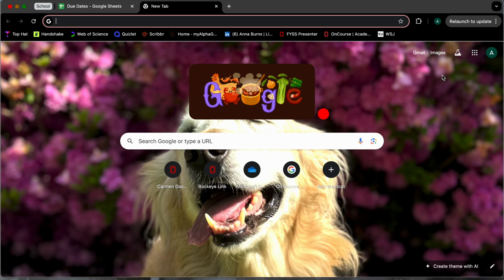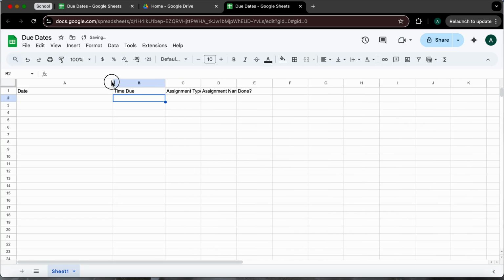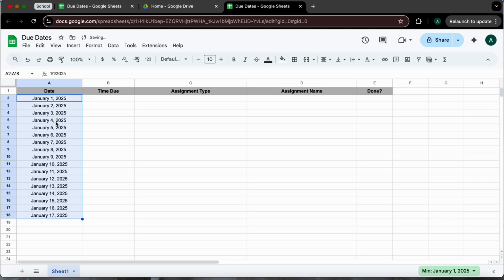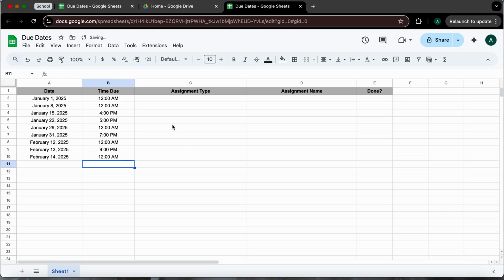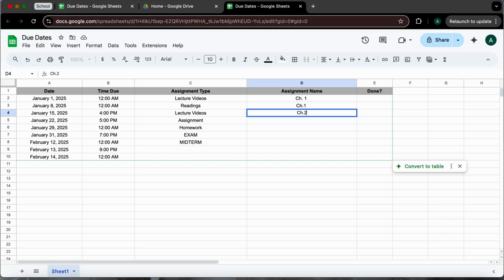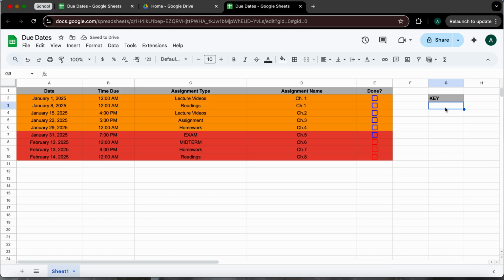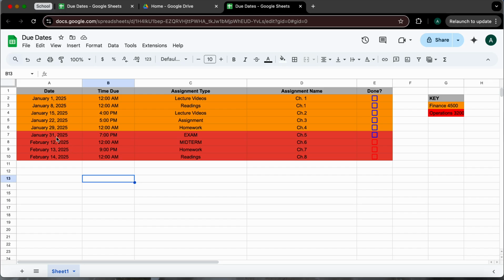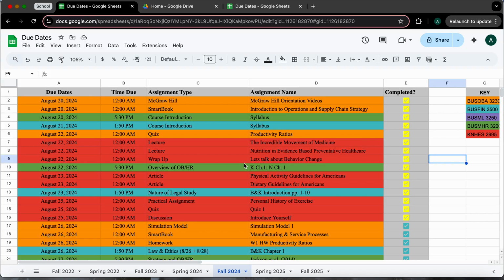How to Make a Homework Spreadsheet